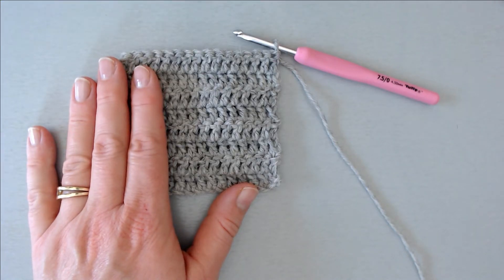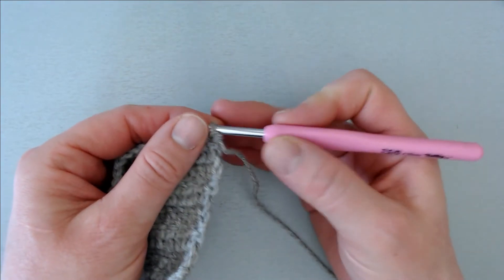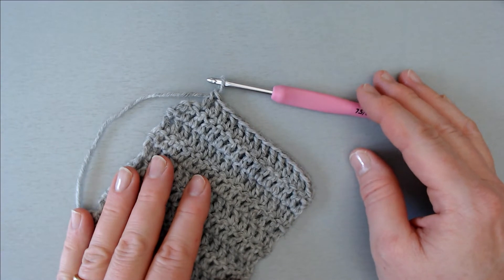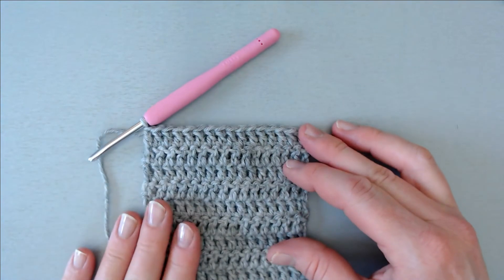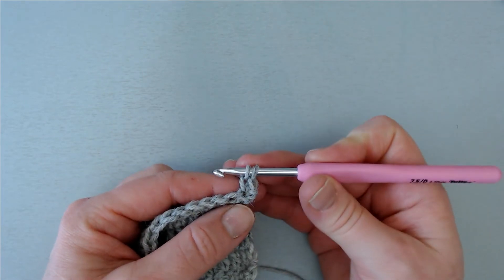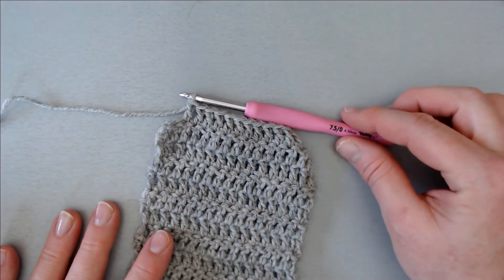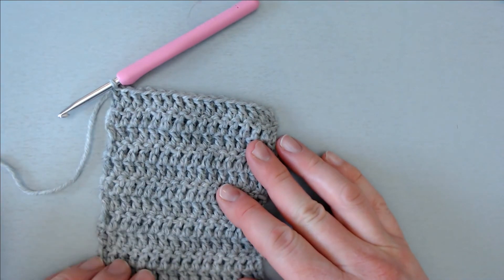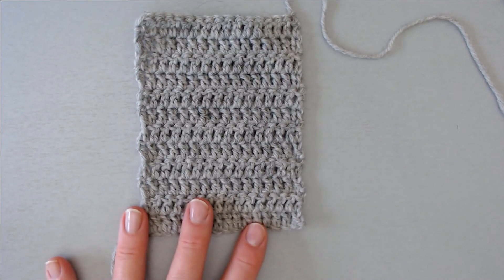Smooth crochet selvedges – using mock stitches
In this video I demonstrate two ways to create even crochet selvedges in dc, using mock stitches at the beginning of each row.

Both techniques shown in this video are included as photo tutorials in my newsletter for January 2020

My designs and favourite yarns can be found on my